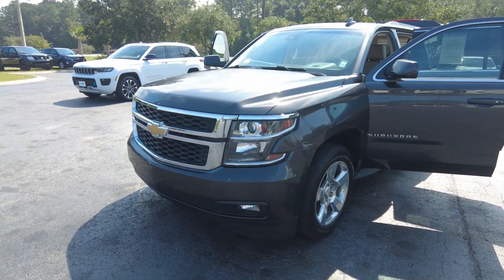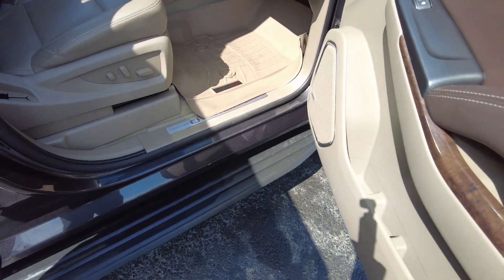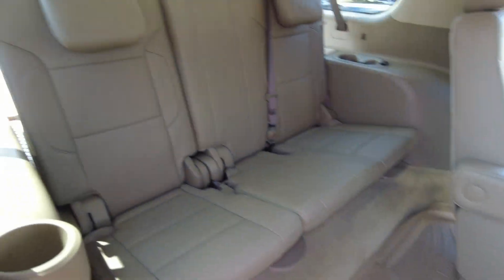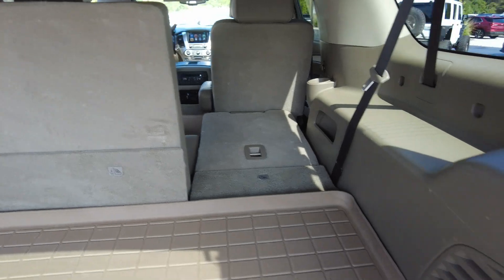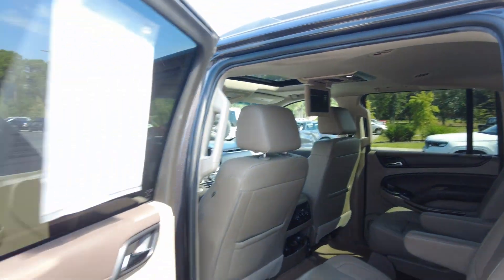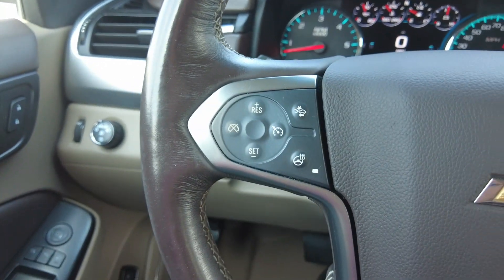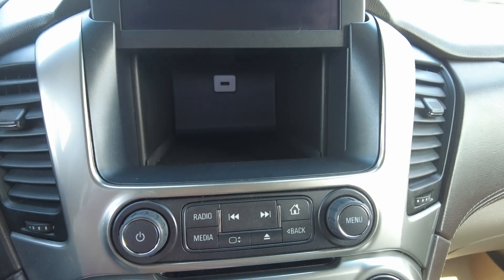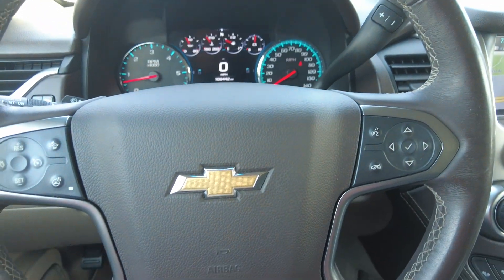11158A 2017 Chevrolet Suburban LT